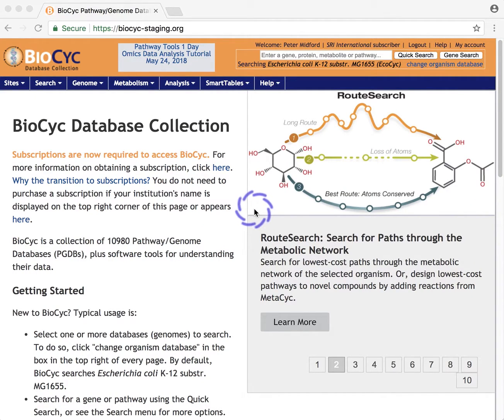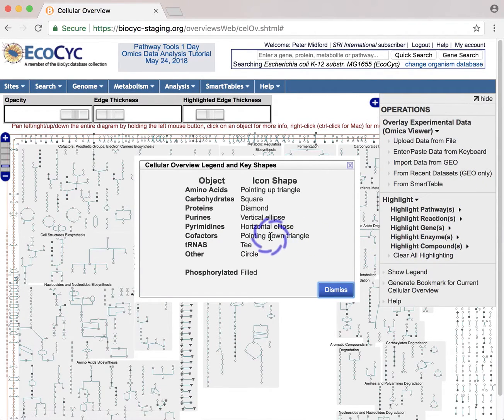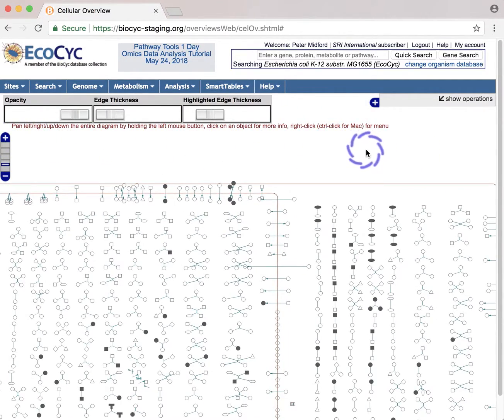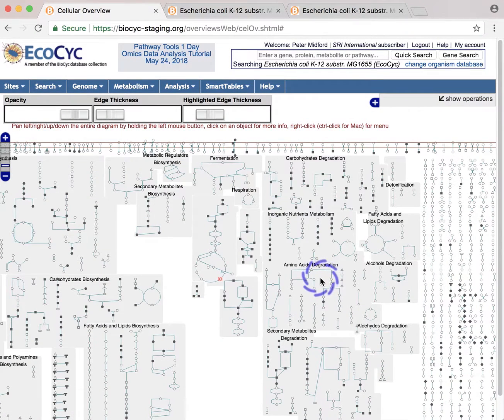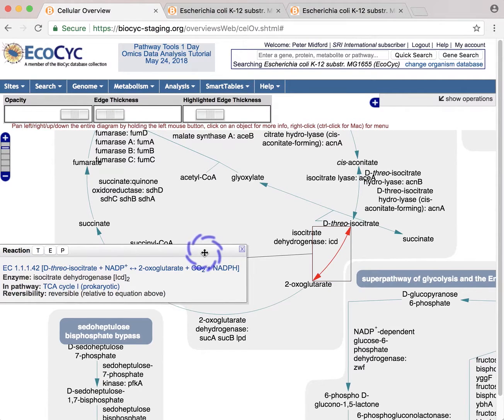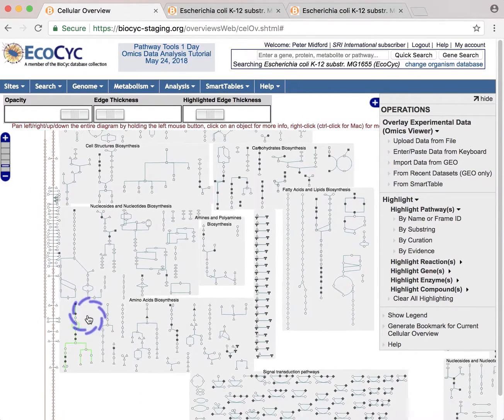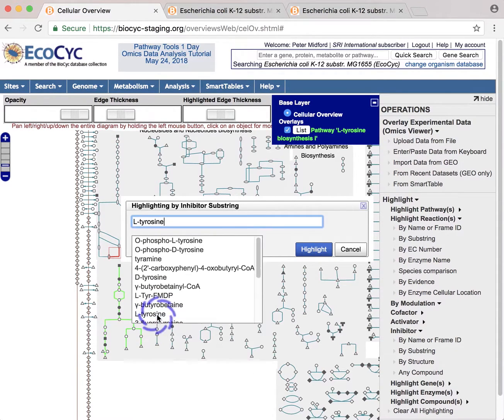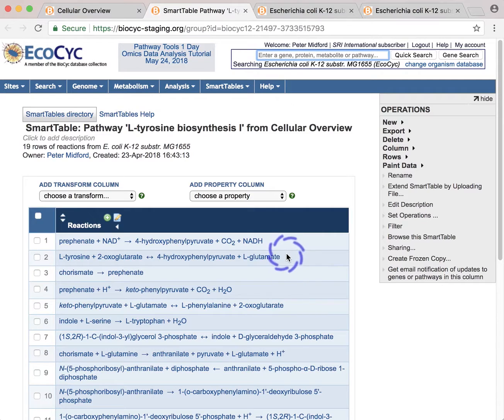Comparative and Omics Tools In BioCyc Part 1